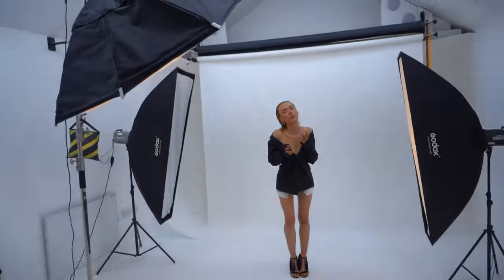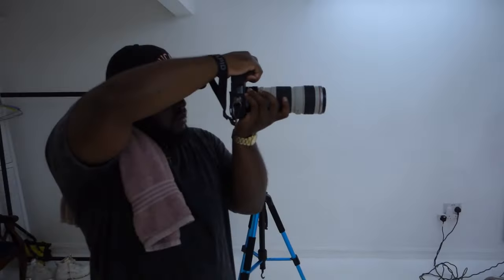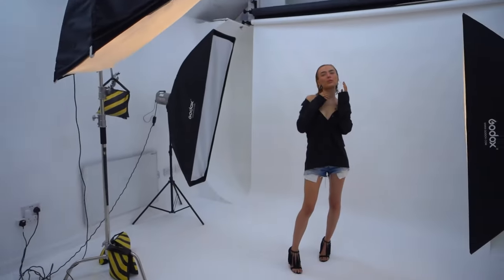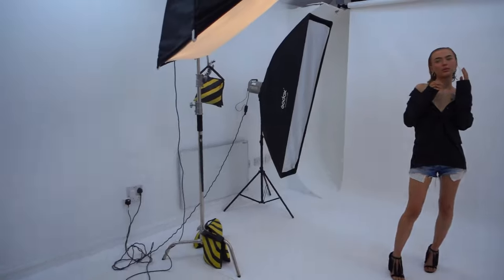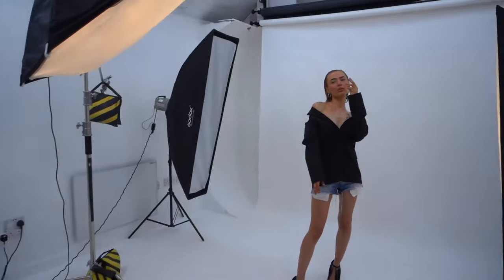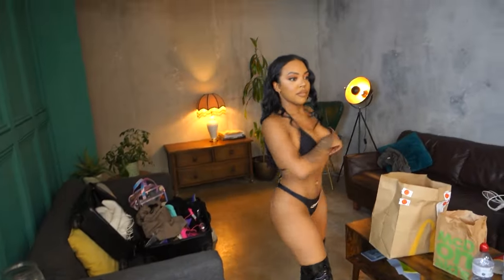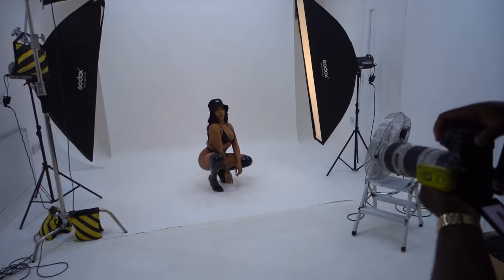Natural Light & Studio Photoshoot Behind The Scenes || Canon EOS RP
today's video i'm in the studio! testing myself out of my comfort and learning to use studio equipment and lights etc with of course some natural light photography!

🟢EPIC XPERIENCE - LUXURY OVERSEAS PHOTO CONTENT TRIPS
     COME SHOOT WITH ME!

🎨MY PRESETS!

📷MY GEAR:
■CANON EOS RP  (BODY ONLY)

■Canon EOS RP Compact System Camera with RF 24-105mm f/4.0-7.1 IS STM Lens

■Yongnuo YN35mm F2 Lens For Canon:

■Meike 85mm F1.8 Lens For Canon:

■ Sony RX100 III Advanced Premium Digital Compact Camera (What i vlog with and film BTS):

■DJI MAVIC MINI COMBO

■LOWEPRO TAHOE BP-150

■TAKSTAR SGC-598